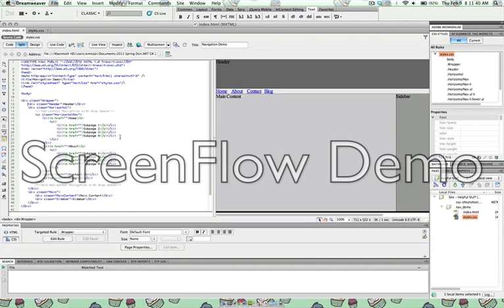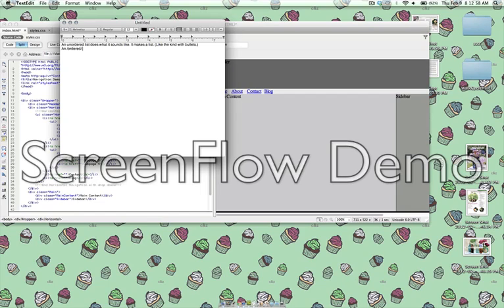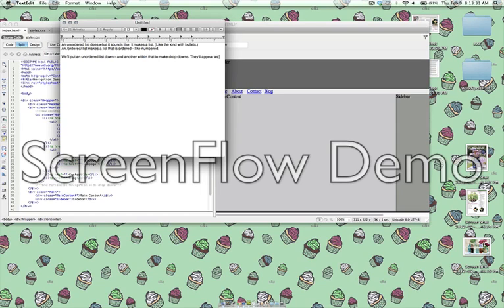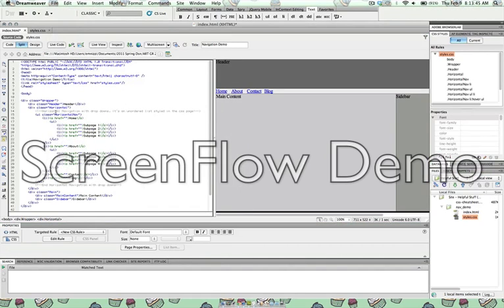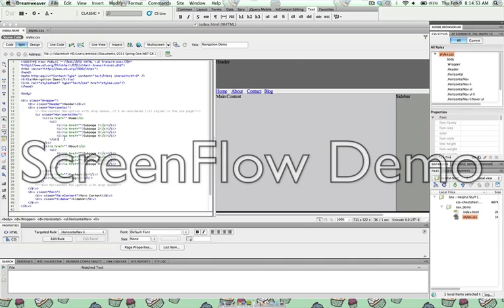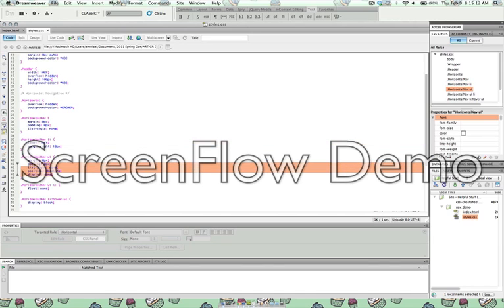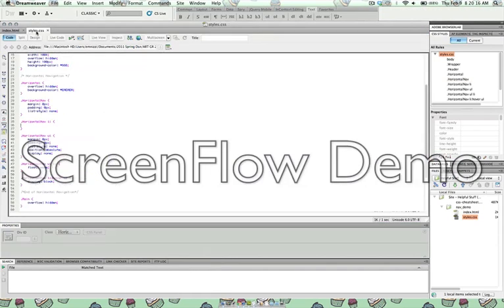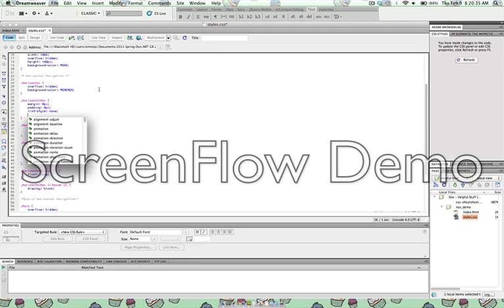ART GR 276 Nav Dropdown 1/3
Art Gr 276 at ISU -- Thursday Feb 9th lecture at MacKay

Dreamweaver tutorial-- how to make a dropdown navigation.
I hope you can hear and see what is going on. :)